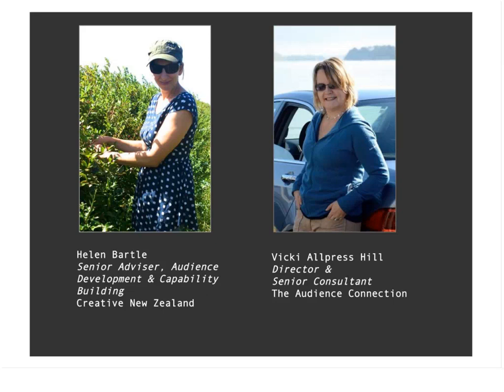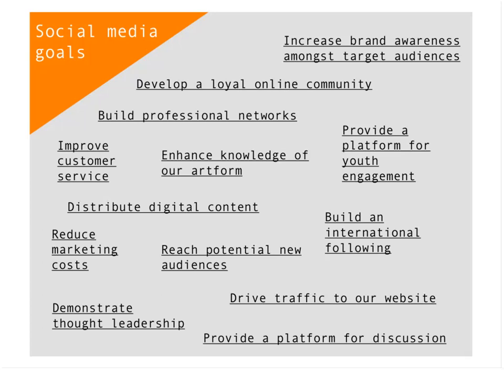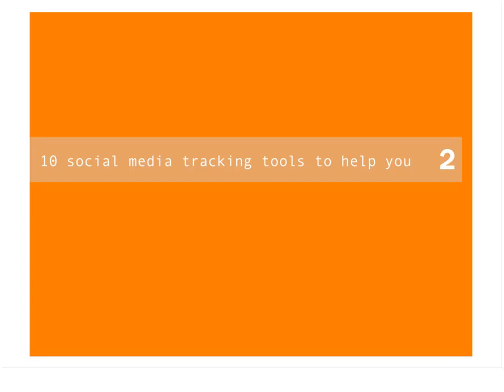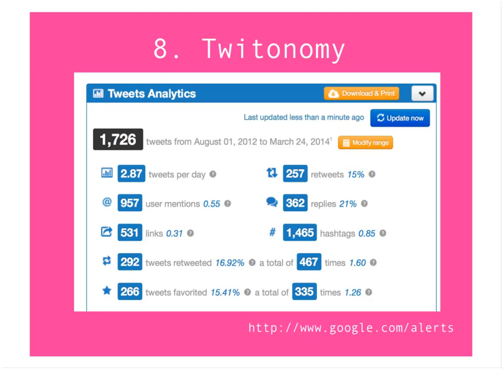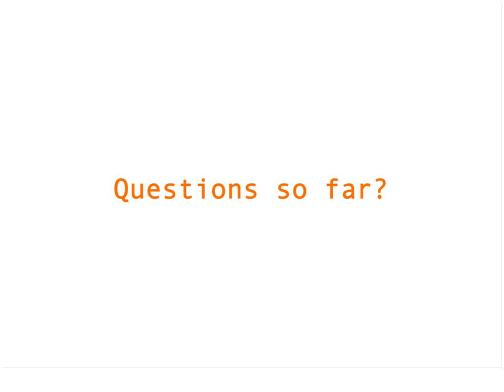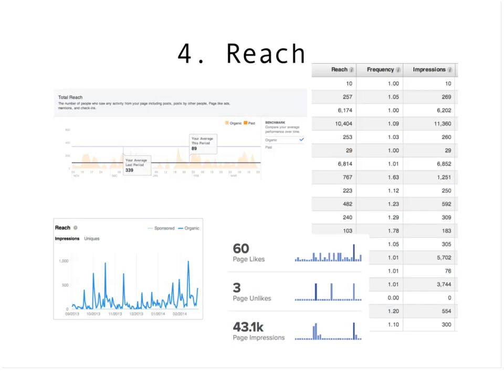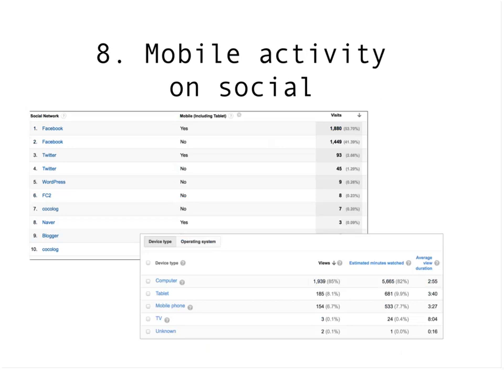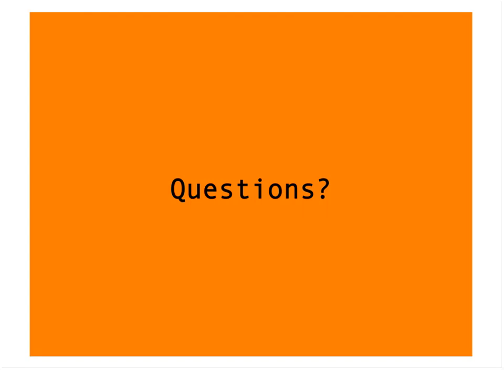Measuring your social media effort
Are you spending time and effort on social media, yet remain unsure of the return on your investment?

Social media is important to arts organisations, but only if it is achieving specific and measurable outcomes. How do we define these and ensure we can track our success? And which data and analytics should we use? As arts managers, we have a range of social media analytics tools at our fingertips but it can be hard to know what to look for amongst a wealth of data and reports.

In this informative and accessible webinar, online marketing consultant Vicki Allpress Hill will show you:

• How to set measurable social media goals for your arts organisation or project;

• Some of the best freely available social media tracking tools to use;
• Social media metrics that can help you track achievement of your goals and;

• How to set up regular progress reporting for your team and board.

Vicki will share some recent social media benchmarks from New Zealand arts organisations that have come out of the Optimiser online marketing benchmarking project, to assist you in setting targets and positioning yourself against others in the sector.

Don't miss this opportunity to tackle a common challenge and feel confident about setting and measuring your organisation's social media goals